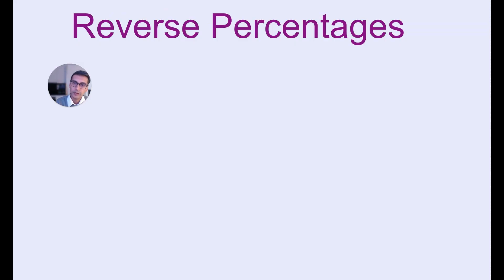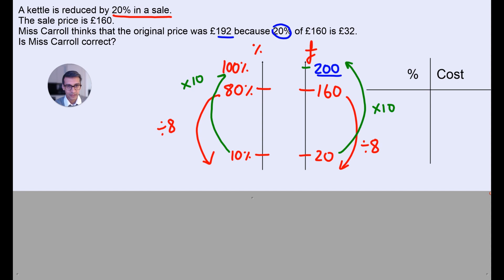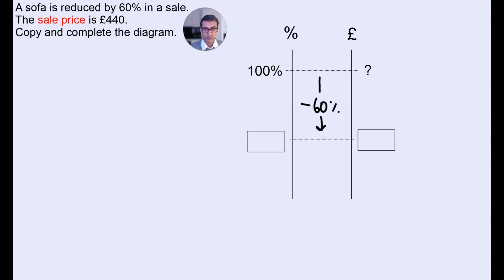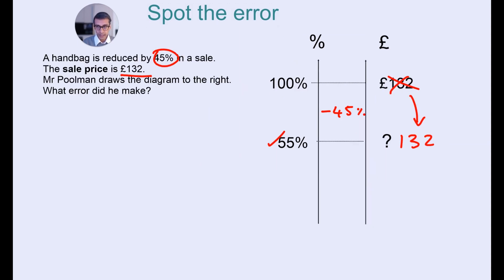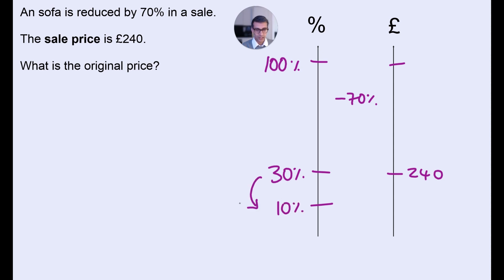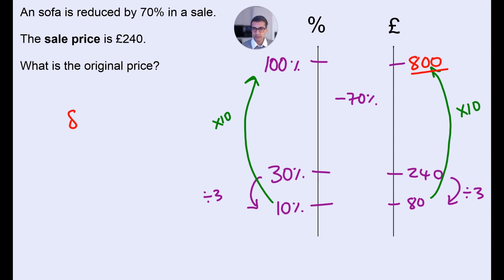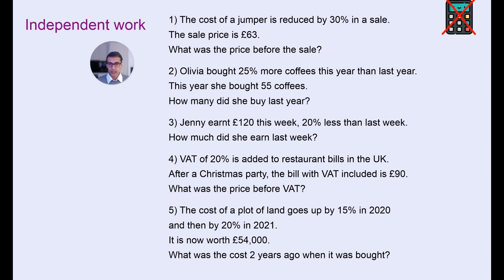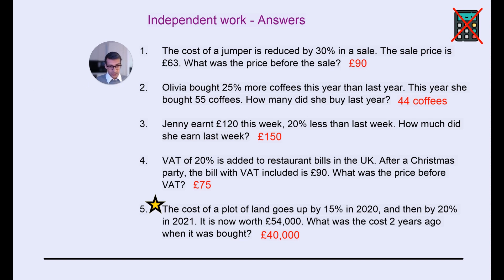16 Reverse Percentages Non Calculator